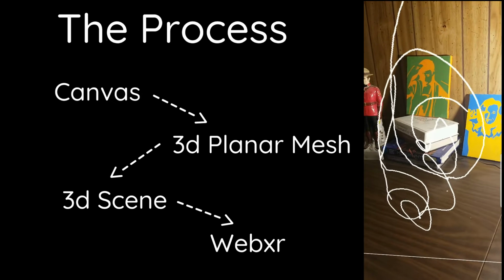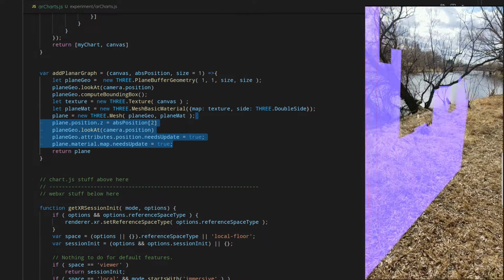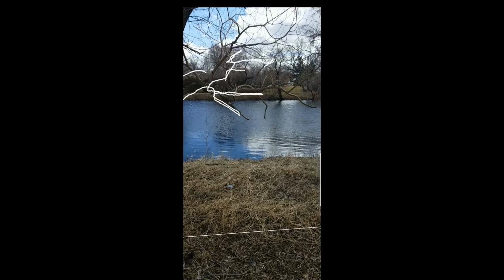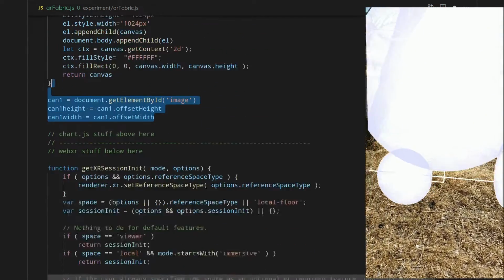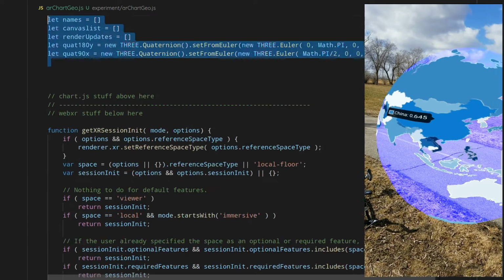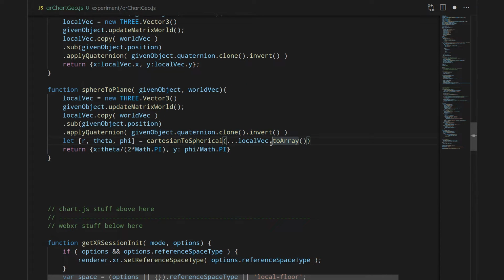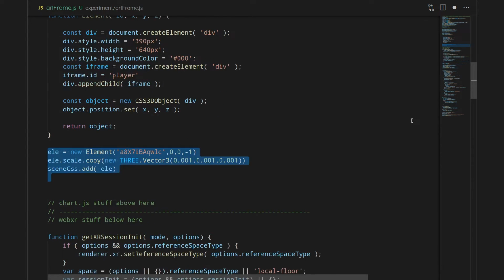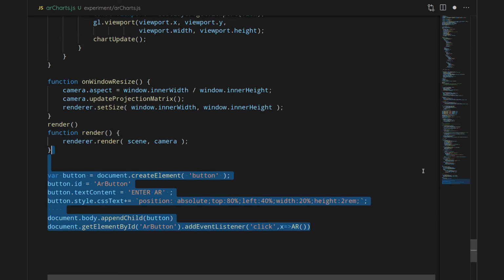5 Simple Augmented Reality Projects (With Code!)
There are too many low hanging fruits in webxr right now. These project are are super extendable and I hope someone can get inspired by how much simpler AR has gotten over time.

Timestamps
0:00 Intro
0:43 Charts
1:11 Charts Code
3:12 Drawing
3:49 Drawing Code
4:31 Image Manipulation
5:11 Image Manipulation Code
6:55 Earth
7:11 Earth Code
9:20 IFrame
9:57 IFrame Code
11:10 Webxr Code